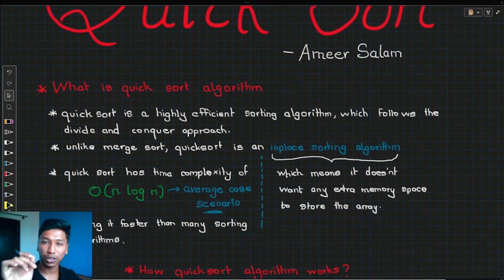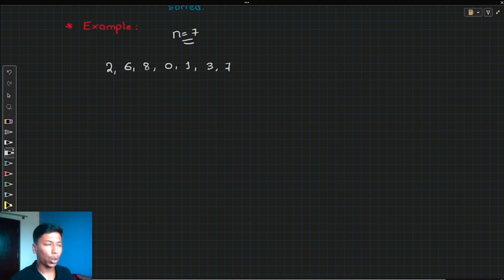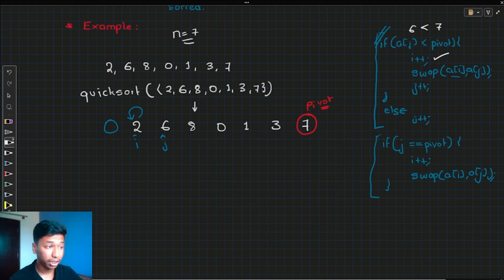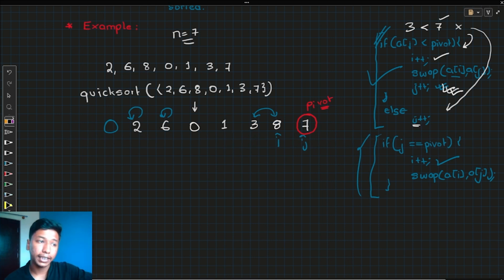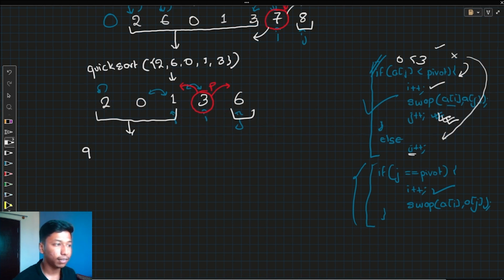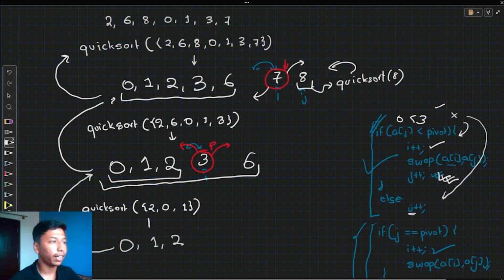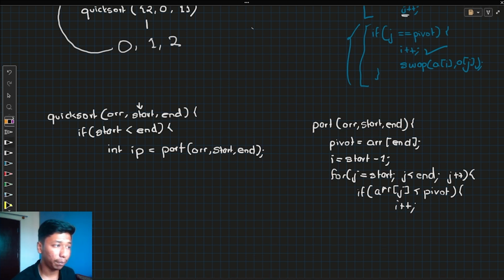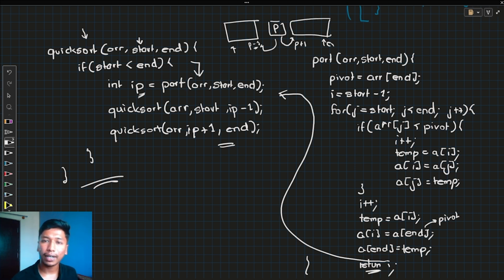Quick Sort - Sorting Algorithm - Explained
Quick Sort Algorithm Explained.
In this video I have explained to you how Quick sort algorithm works and how it sorts a given array.

00:00 - Introduction
00:26 - What is Quick Sort?
00:42 - What is 'In-place' Sorting?
01:30 - How Quick sort works?
03:12 - Example
04:00 - comparing conditions of Quick sort
15:48 - Code snippet
21:16 - Conclusion

This is a second video of sorting algorithm series and I will be uploading videos on Sorting algorithms frequently.